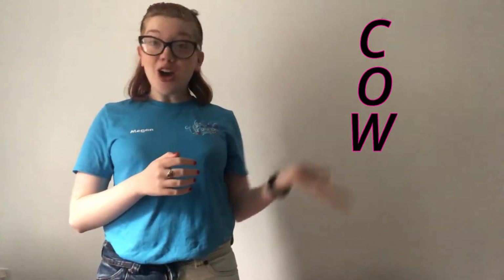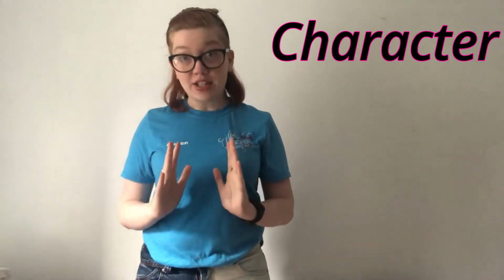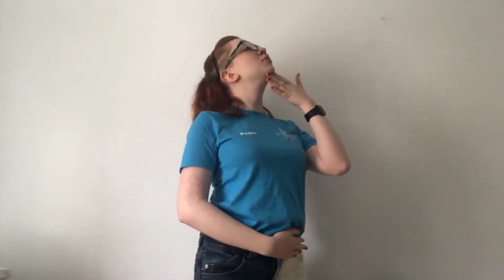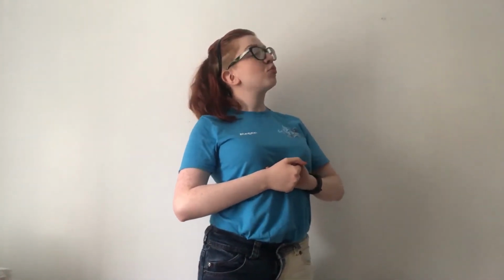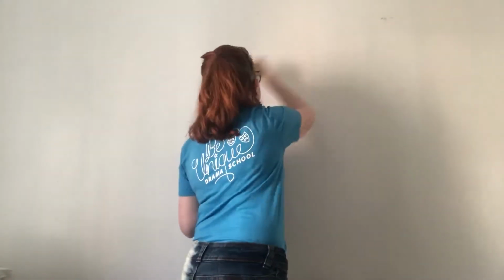Be Unique Budding Actors / Theatre Makers: Week 7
Welcome everybody to the seventh Be Unique ‘Budding Actors/ Theatre Makers’ class ONLINE! This class is aimed for what we like to call our Budding Actors and Theatre Makers age groups - 5-12yrs BUT it can be adapted by you at home very easily to make it suitable for slightly younger children too!

Why not send us your video of you carrying out some of the tasks in the class - we’d love to see!